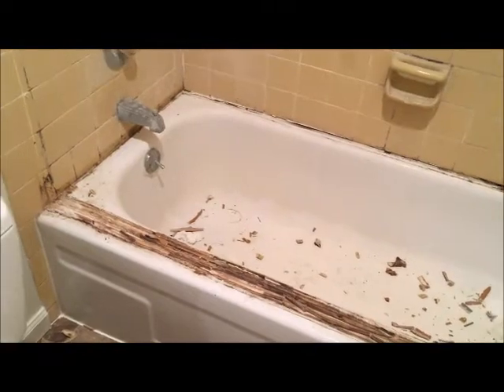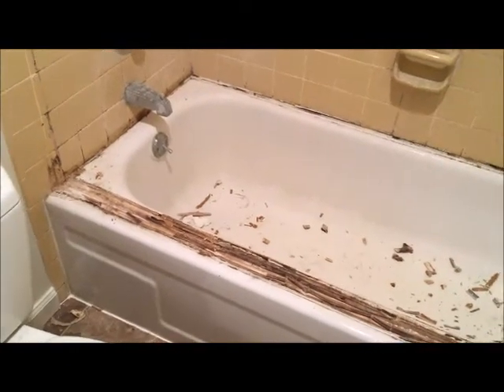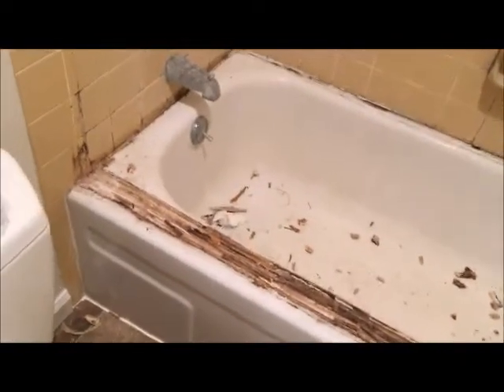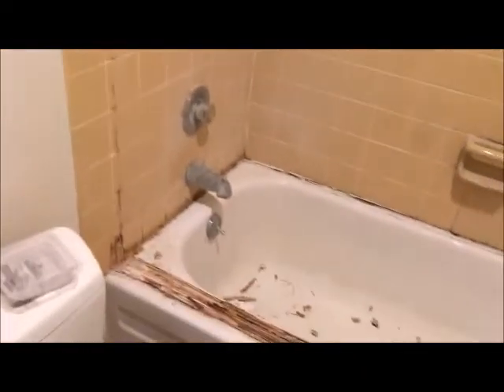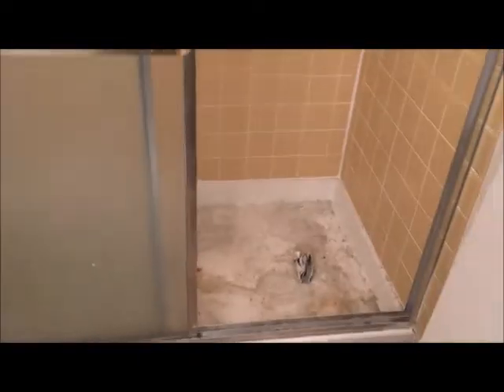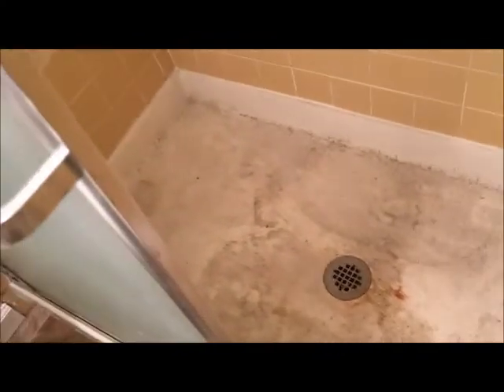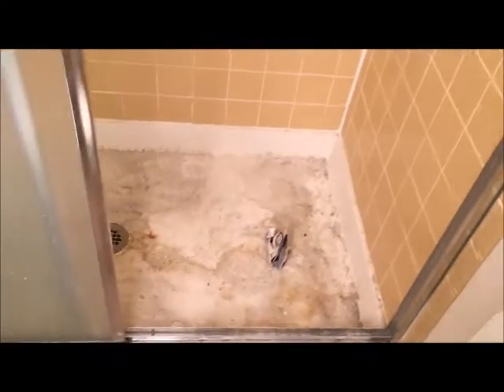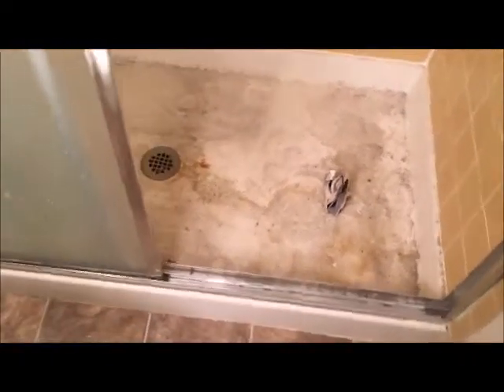Bathtub Refinishing: Walnut Creek, California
Revitalize your worn fixtures with a dazzling new finish in just one day!
The Finest Refinishing Services Available At The Best Price!
Bathtubs, Showers, Tile, Sinks, Countertops, Fiberglass Units.

Serving The Entire Bay Area!

Service Area: San Francisco, San Jose, Fremont, Castro Valley, Daly City, Oakland, Alameda, Hayward, Union City, San leandro, Livermore, Antioch, Brentwood, Pittsburg, Concord, Clayton, Oakley, Danville, Walnut Creek, Blackhawk, Dublin, San Ramon, Pleasant Hill, Pleasonton, Orinda, Lafayette, Martinez, Palo Alto, Redwood City, Berkeley, Emeryville, El Cerrito, Alamo, San Rafael, Pinole, Richmond, Hercules, San Pablo, Vallejo, Crockett, Benicia, Fairfield, Vacaville, Napa, Tracy, Rio Vista, Stockton, Lodi